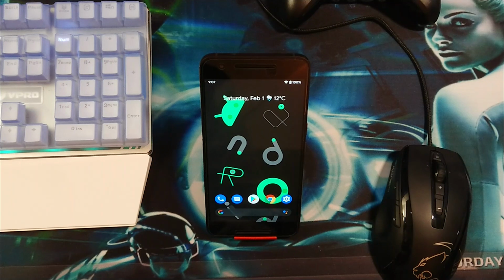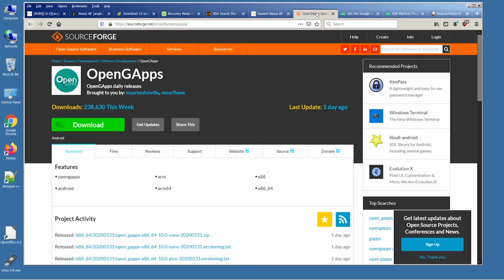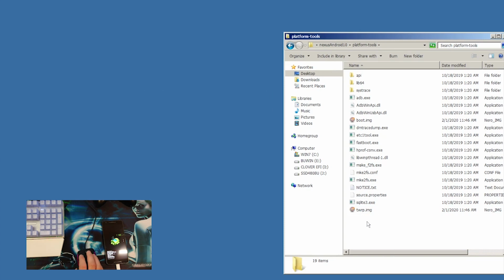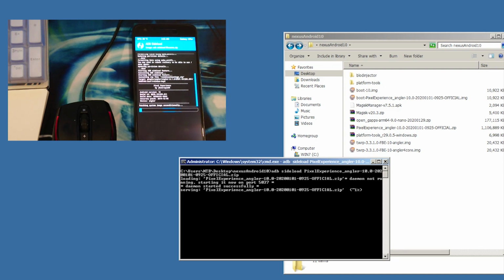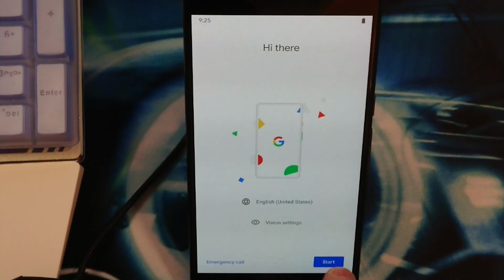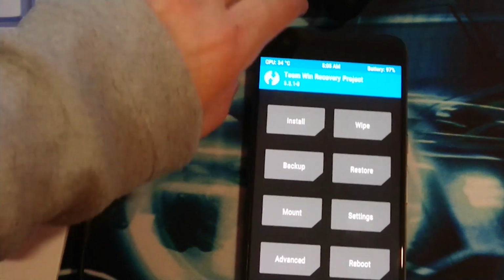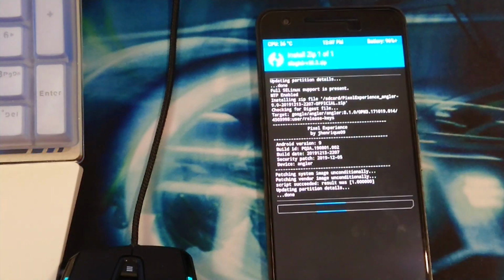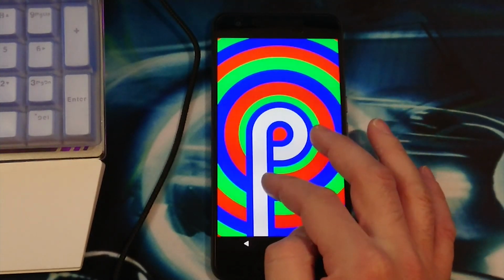How to install Pixel Experience on Nexus 6P Step by Step!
Nexus 6P in 2020 how to Root install TWRP and install Step by Step Pixel Experience Rom version 10!

This video is about how to Root, install TWRP 3.3.1-1 and install of the Pixel Experience Rom complete guide for Huawei Google Nexus 6P Edition!

The Pixel Experience Roms in this video version 10.0 and version 9 are only for the Nexus 6P, read the entire post before starting!

The Blodfix for Android 10, that is when your phone gets continiously stuck at the beginning start screen with only the Google Logo, can be found here:

If you are interested to know the specs of your Nexus 6P find specifications and more

How to go into Fastboot Mode for Nexus 6P find it

If you would like to pick up a Carbon Fiber case for Mi Mix 2S you can find it